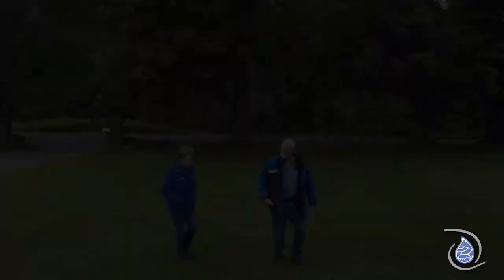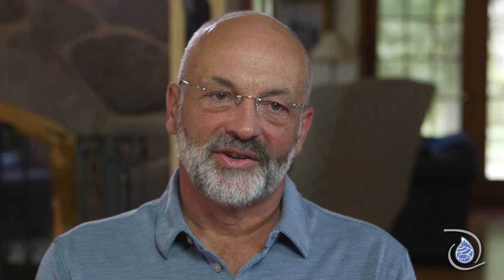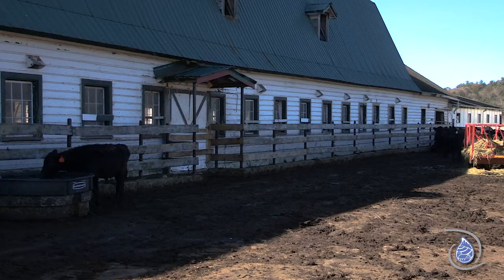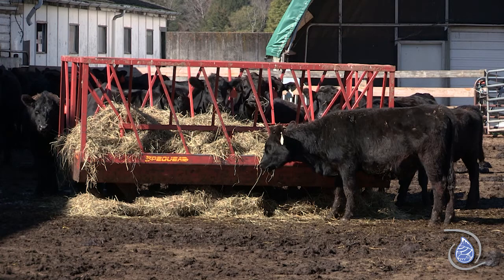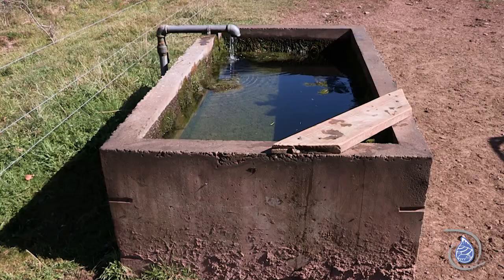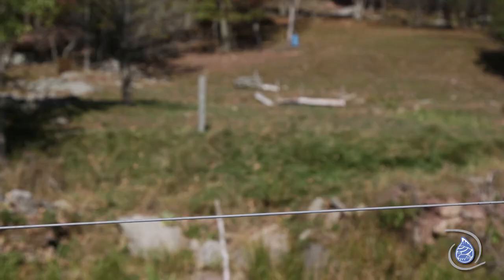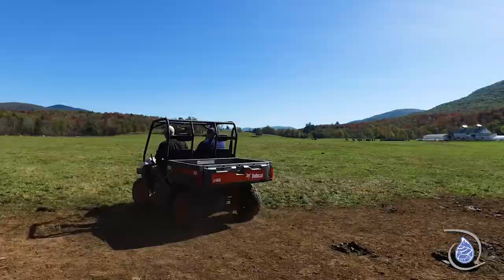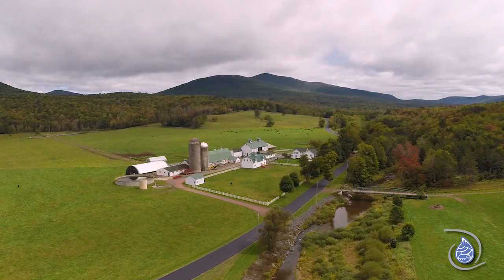Boots in the Barnyard: JJ Farber Farm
JJ Farber Farm is a beef farm in East Jewett, NY. Sprawling over 1,500 acres, the farm boasts 86 cow/calf pairs with an additional 80+ young stock. One of the original 10 pilot farms that enrolled in the Watershed Agricultural Program in the early 1990's, the farm made the transition from dairy to beef in 2005. Watch to learn more about their rotational grazing practices and various Best Management Practices!